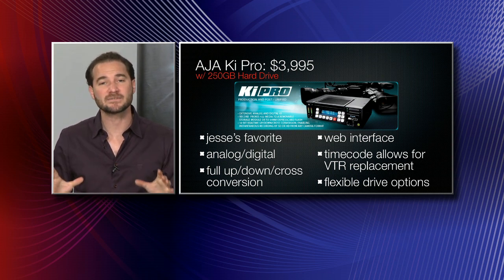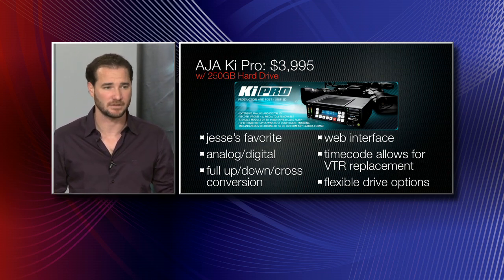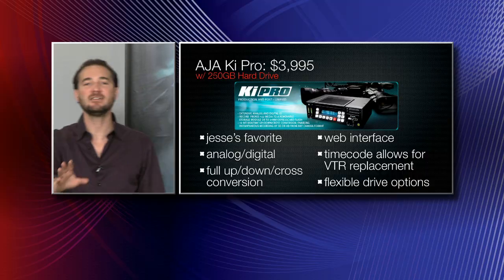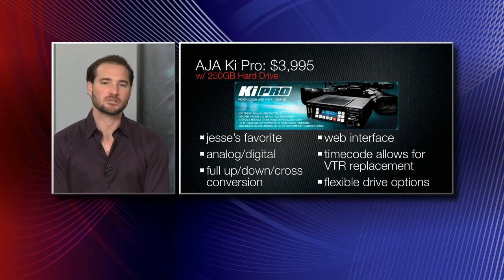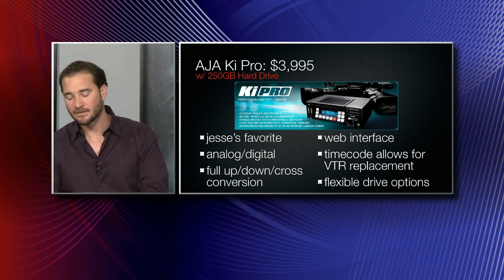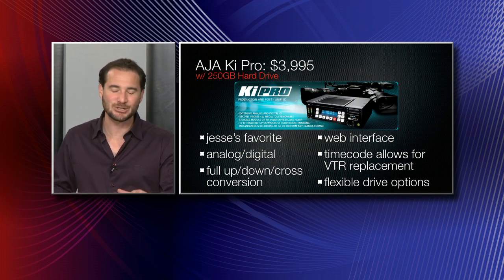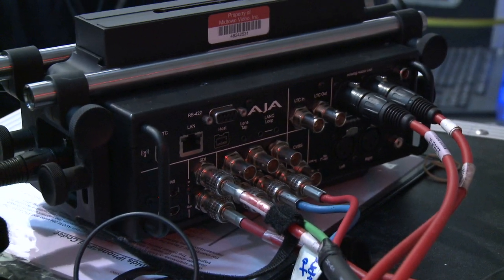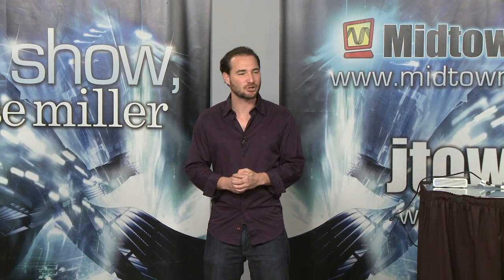Tapeless Acquisition - AJA Kipro, ep. 21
midtown video and jtown.tv present: "the .video show, with jesse miller". This segment features a look at the features of the AJA Kipro, a portable HD-SDI recorder that doubles as an I/O device and how it fits in as Jesse's favorite in the scope of other means of Tapeless Acquisition.